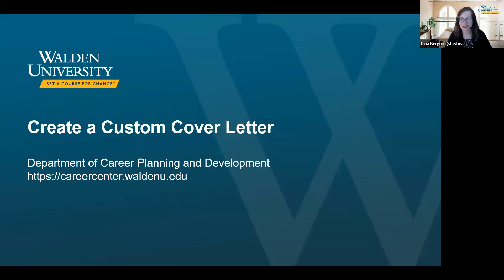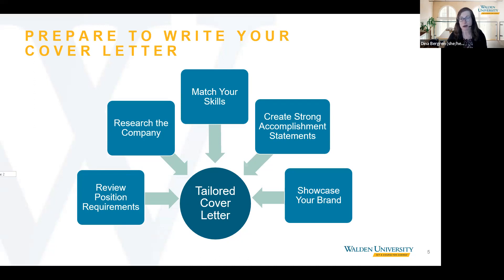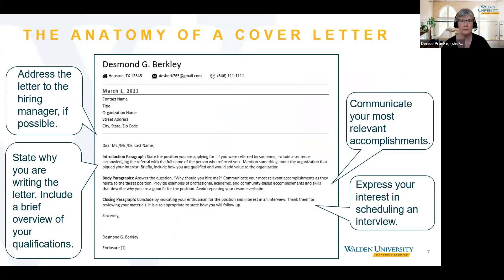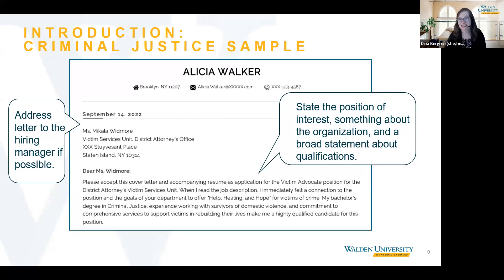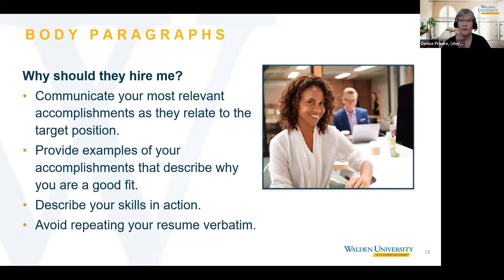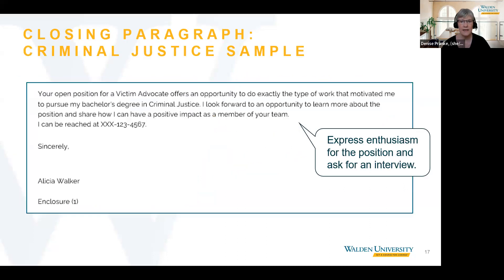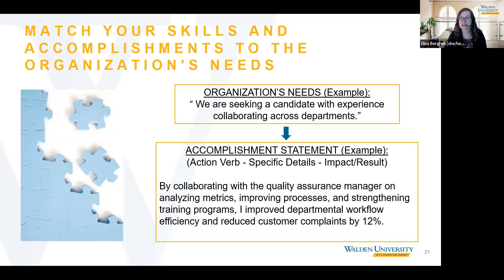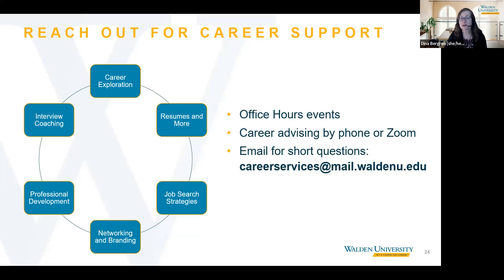Create a Custom Cover Letter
Do you need to write a cover letter and don’t know where to begin? In this session, you will learn tips for writing memorable cover letters for jobs and other experiential opportunities. We will explore ways to organize and enhance your letter and share samples, tools, and resources on the Career Planning and Development website to make the process easier.